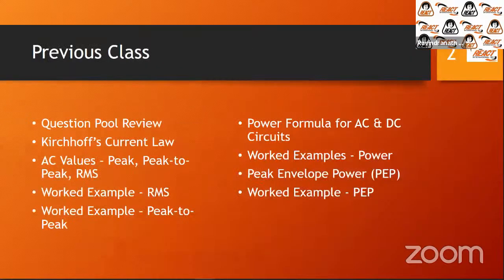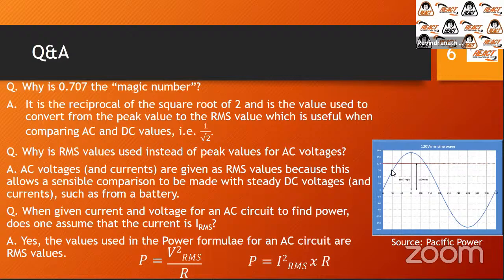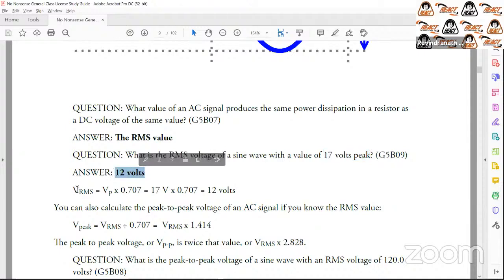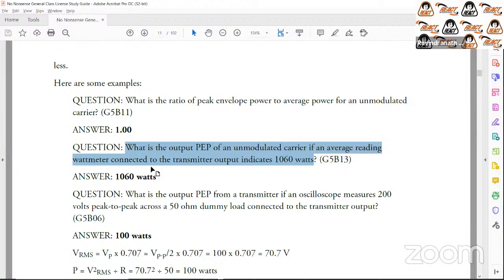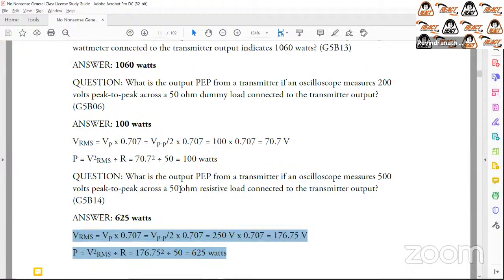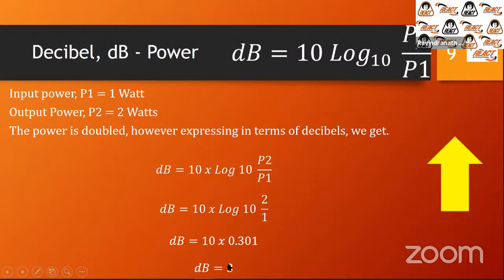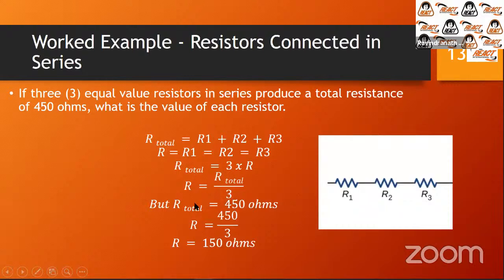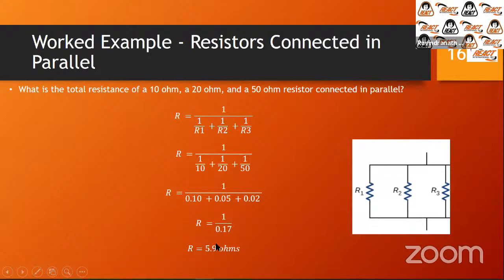Session #4 - Amateur Radio - General Class - Electrical Principles - by 9Z4RG